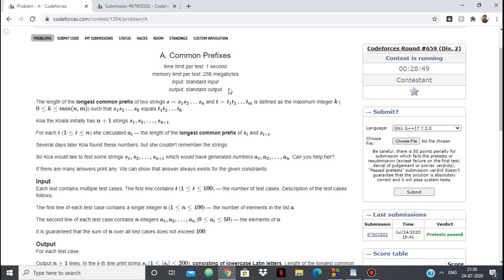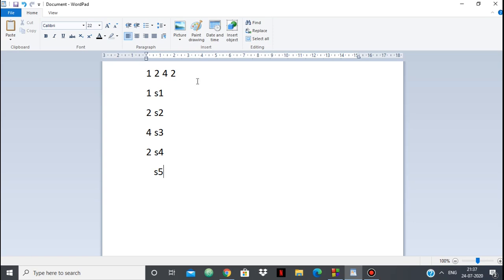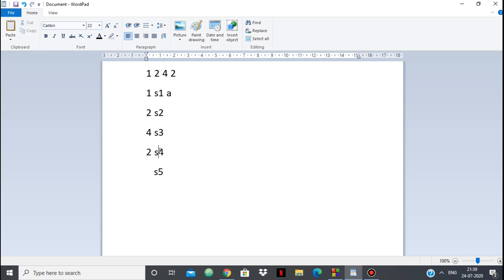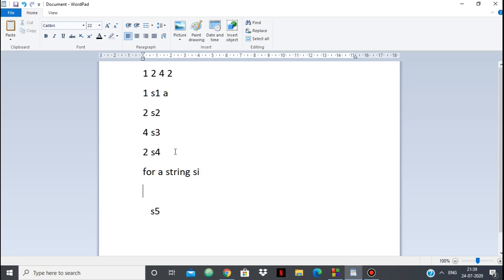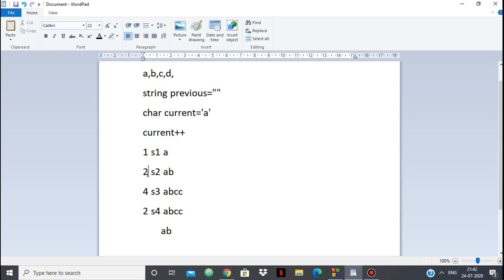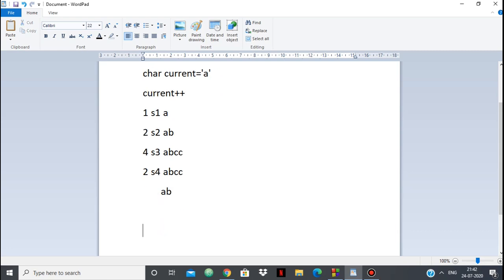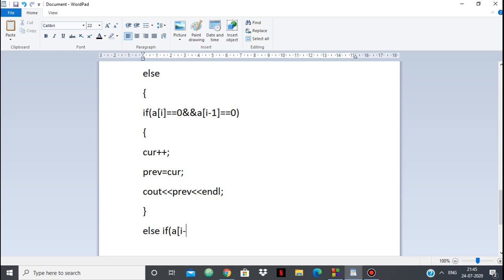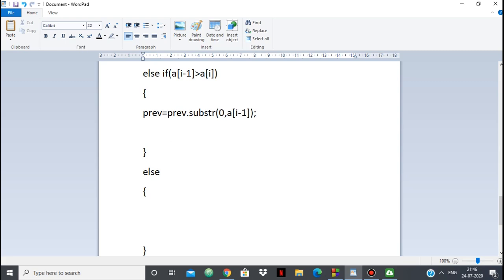Codeforces Round 659 Div2 A Common Prefixes